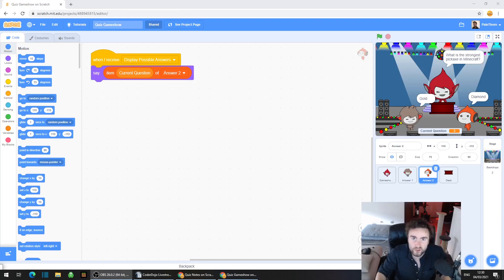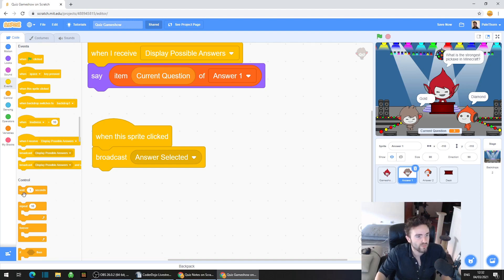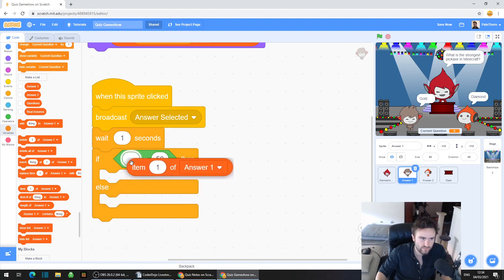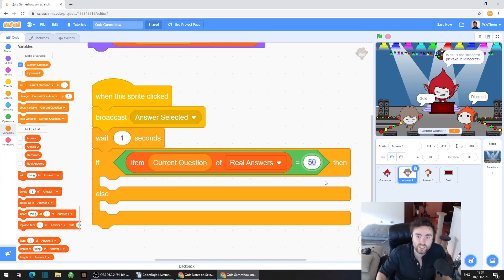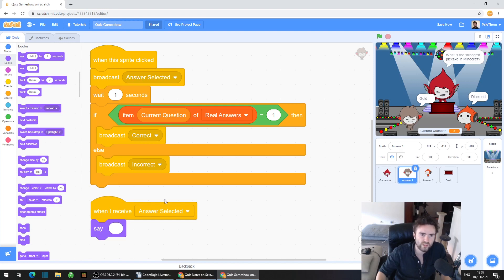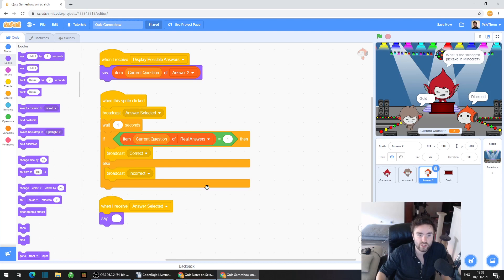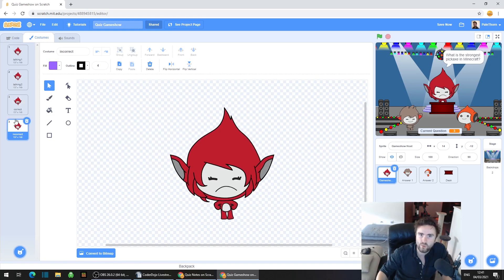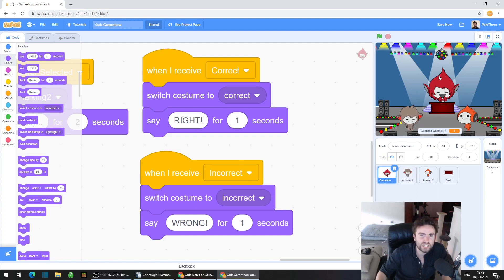Make Quiz Gameshow in SCRATCH - (Part 3: Answers)